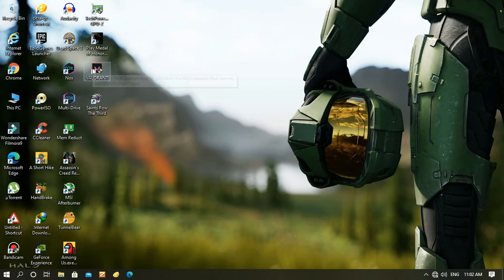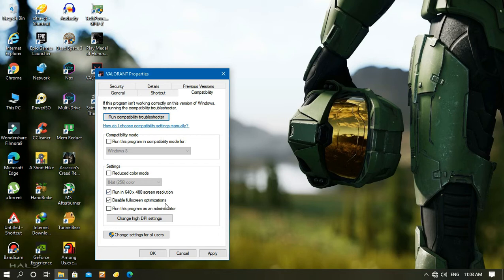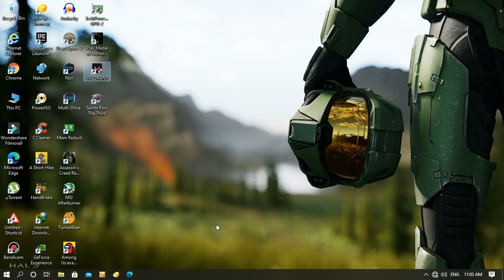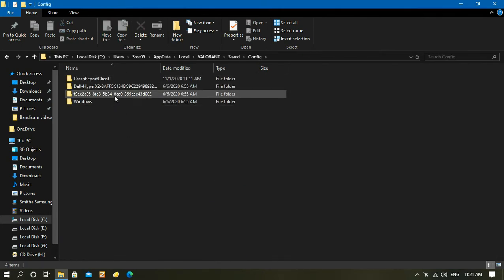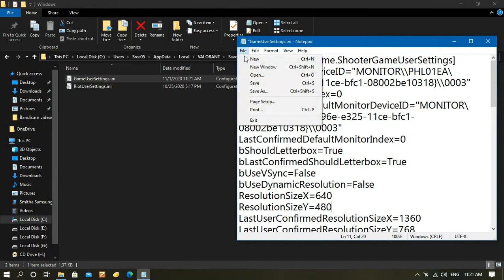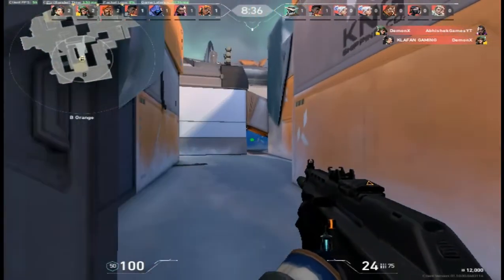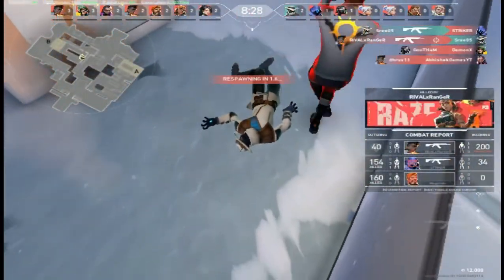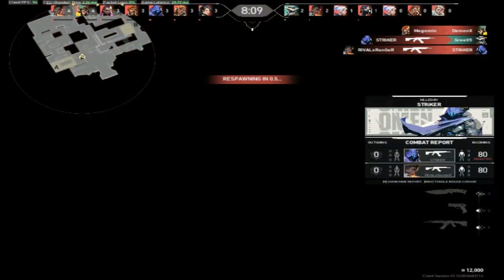How to Play Valorant on Low End PC, Laptop !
This video focus on playing Valorant on very low end pc with atleast 4gb of RAM because 2gb of ram will be unplayable in this game.

No worries here is a best tweak for increasing FPS as well game performance in Low End PC as well as Laptop.

No more Rage quits !! lmao

I apologize for my blah blah blah Voice .

But if you get benefits after this video your support mean much more to me :0